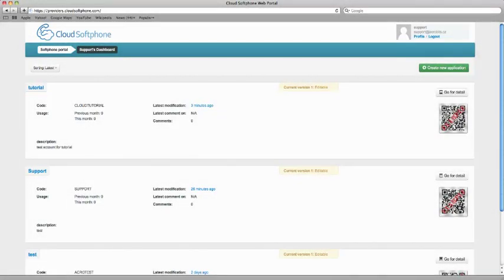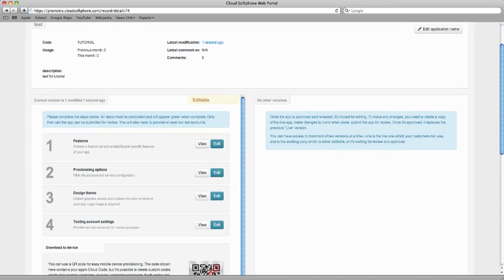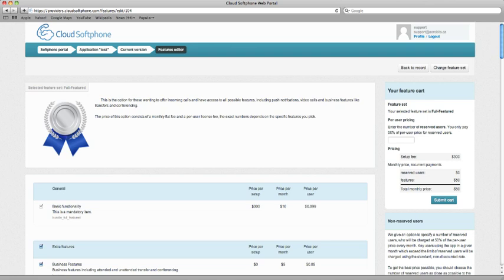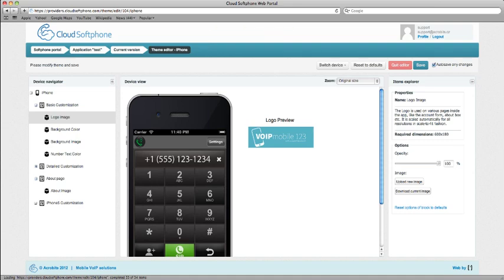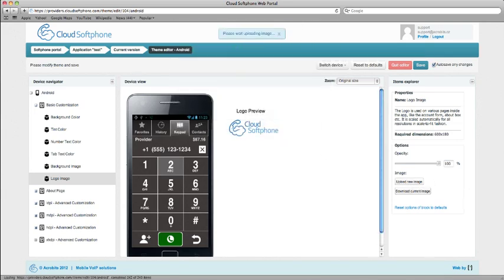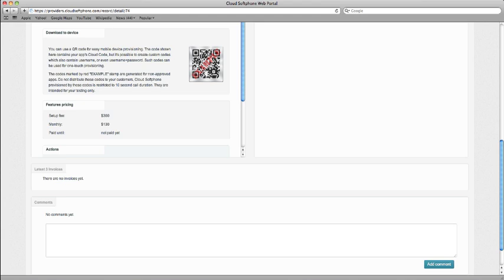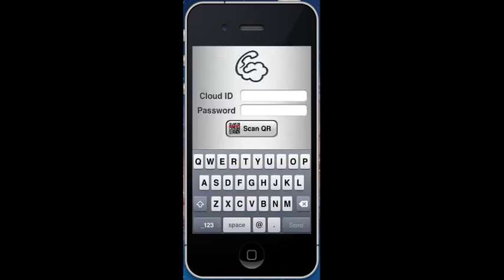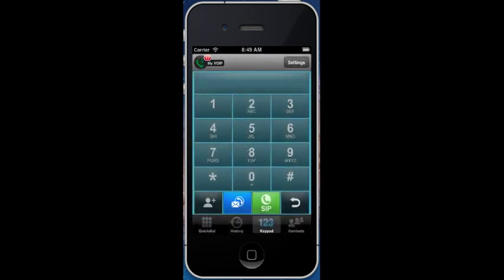Acrobits Web Portal Tutorial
acrobits could softphone video tutorial for providers